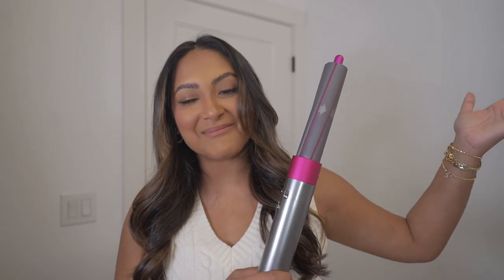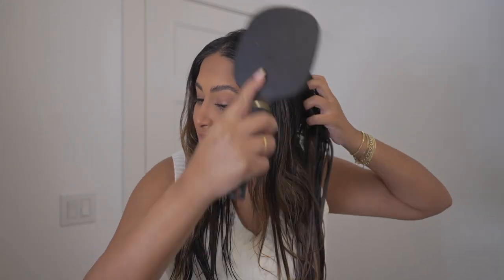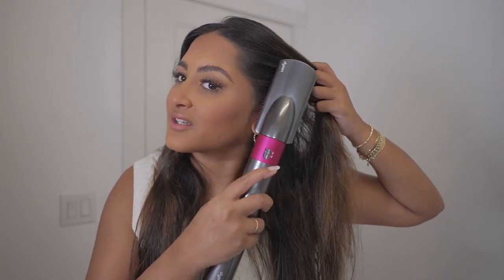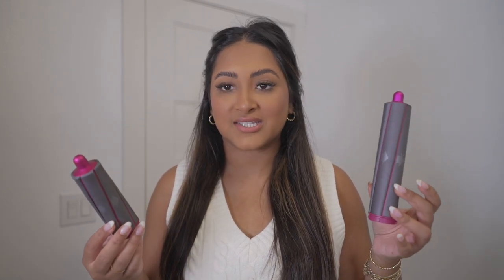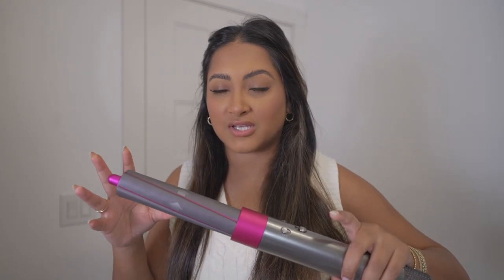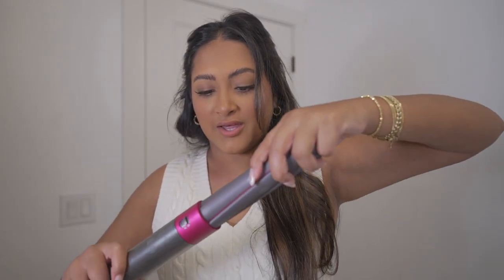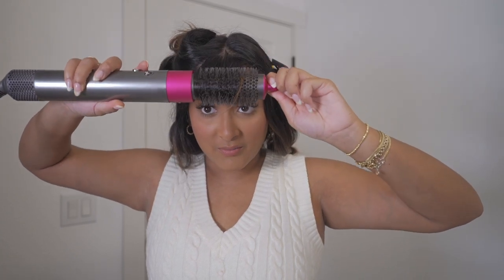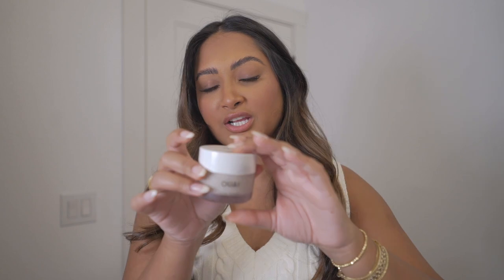Dyson Airwrap Tutorial Using Long Barrels + ALL Of The Attachments | ONLY Tutorial You Need To Watch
Taking you through my full hair routine using the Dyson Airwrap with the Long Barrels and all of the attachments that comes with the Dyson Airwrap Complete. I also did a comparison between the long barrels and the short barrels.

Long Barrels 1.6" 40mm
Long Barrels 1.6" 40mm option #2

Linking the Dyson Airwrap complete on a few diff sites in case it's sold out
Amazon Blue/ Copper
IN STOCK 1/14/22 Bed, Bath & Beyond
Best Buy

About Me!
Name: Sonali (Sun-all-e)
Age: 23
City I Live In: Austin, TX
City I Was Raised In: Atlanta, GA
Ethnicity: Indian
College: University of Central Florida Class of 2019
Sorority: Alumna of Kappa Delta